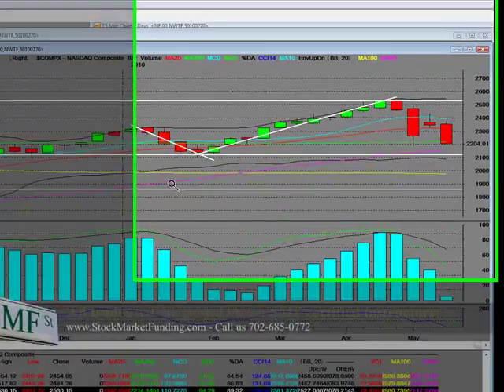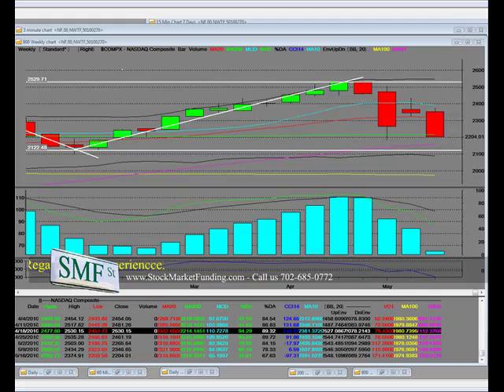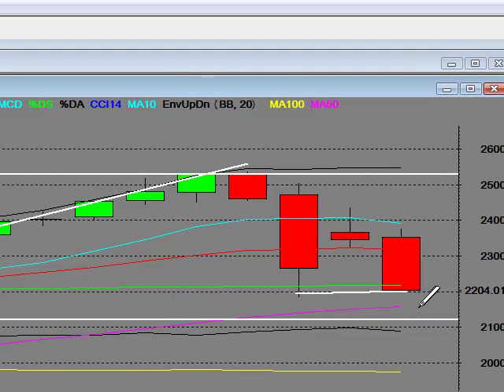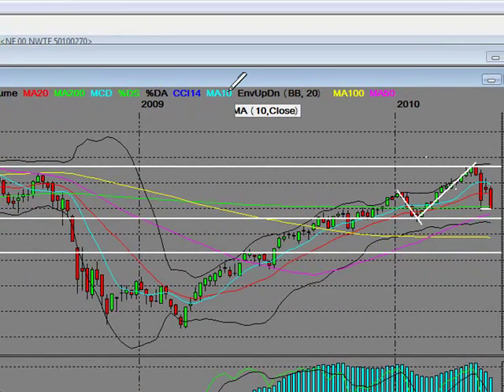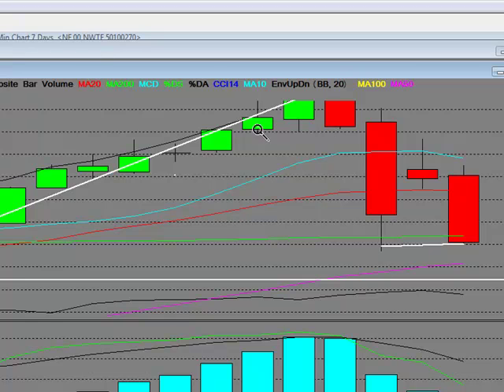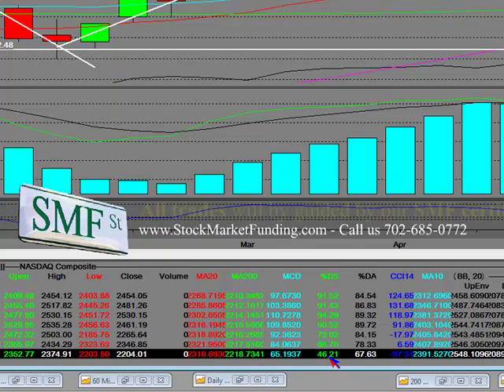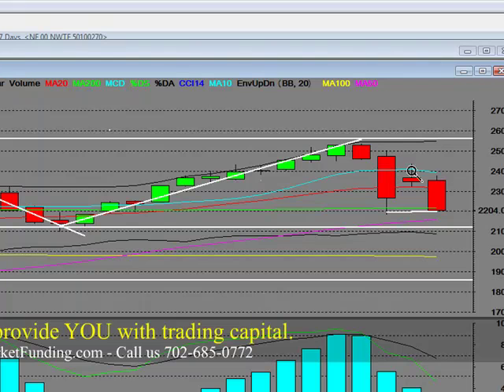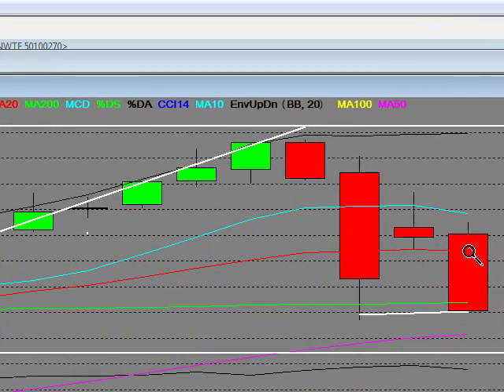Nasdaq Composite Index Weekly and Monthly Technical Analysis 5-20-2010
Nasdaq Stock Market Trend Analysis & Commentary on the Nasdaq Composite Index Sell Off.Trading Analysis & Trend Trading Commentary "The stock market" posted these games as "big money" moved into the markets and "stocks trading" was off to the races. We teach our students "how to trade" the tape and what will happen with specific high-beta equity stocks. Our "day trading strategy" is on an intraday level. Most "day trading" firm will end up trying to short these moves all day and will continued to get stopped out. Watch this live video and "stock chart" analysis. Our "stock charts" come directly from our "Online Trading Platform" we've developed with our formulas and "stock analysis". We specialize in "stock chart reading" and we hope you enjoy this trading video on this "day trading setup". Most "day trading strategies" do not take into consideration the mathematical trading ranges we've developed in our "stock chart analysis" and futures trading. When it comes to "day trading stocks" and "online trading" you need to specific instructions on when to get in and out. Volatility has returned to the stock market and "stock trading" volumes are starting to increase. Retail traders need to be careful "trading stocks" as these markets are out to suck all the money in at the high end. Watch our special analysis on "S&P 500" "dow jones" index indices.